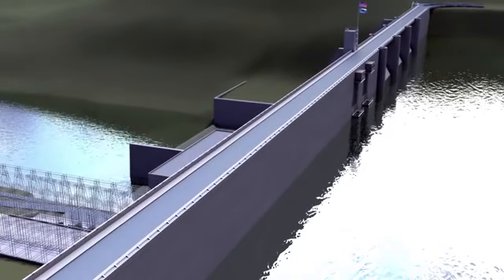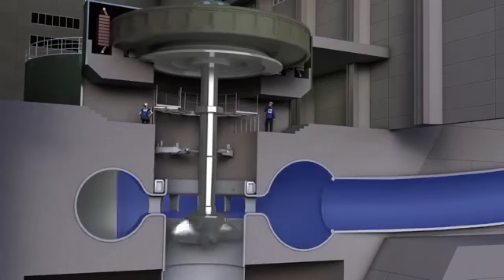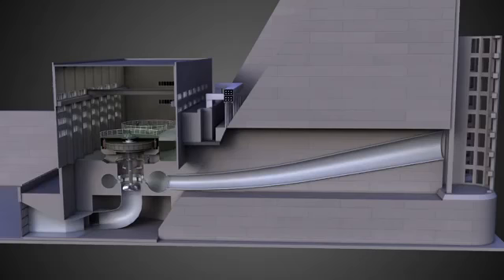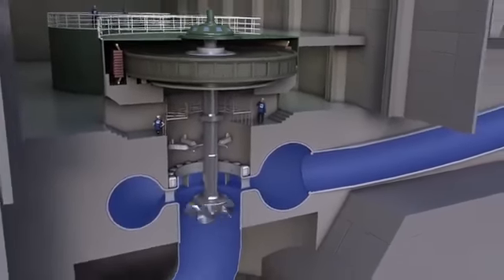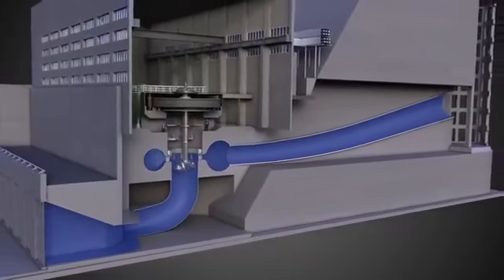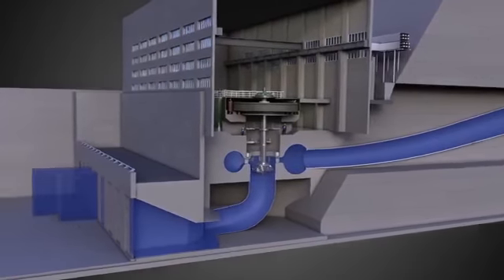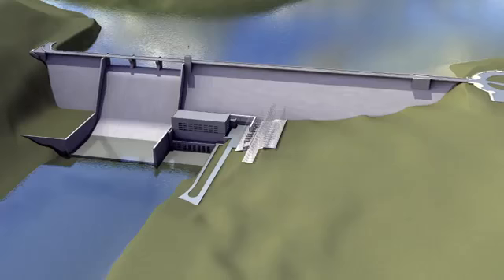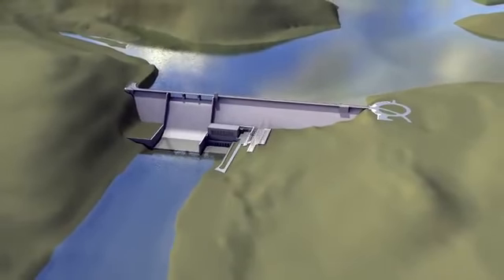How Electricity is Produced from a Dam ( Hydro power )?